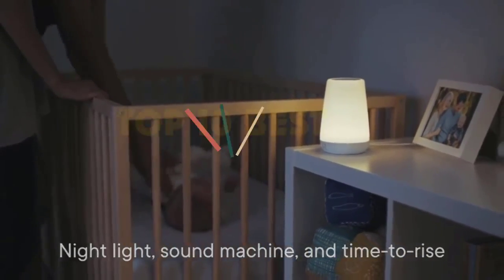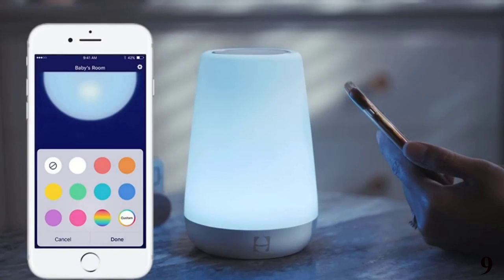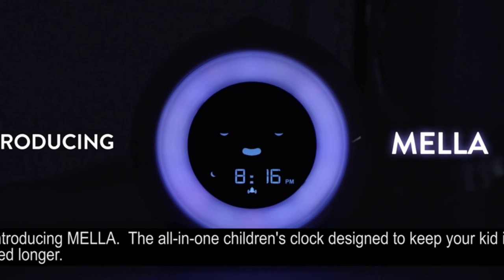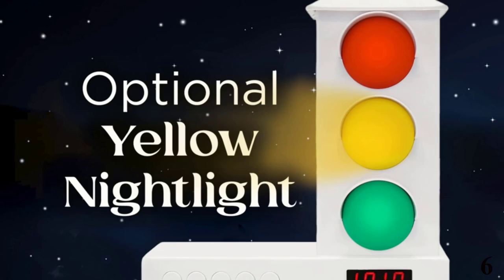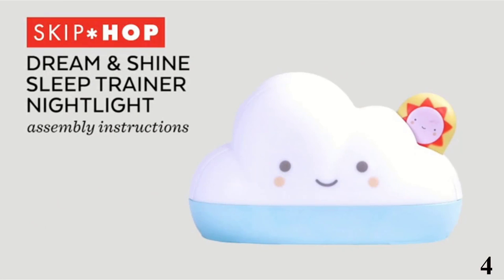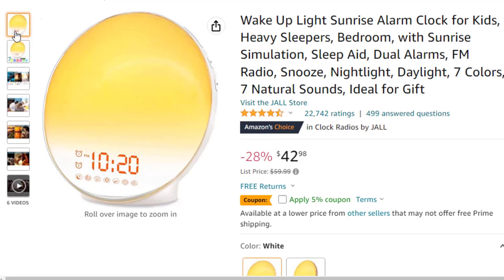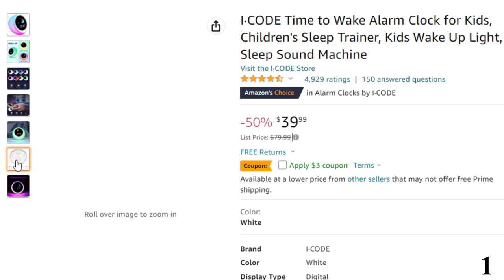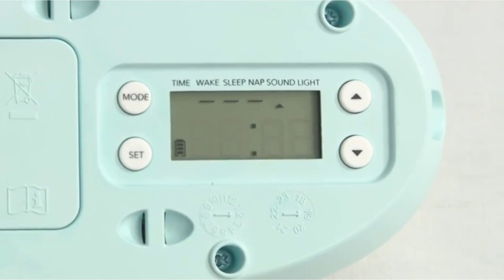10 Best Toddler Alarm Clocks In 2023- Training & Night Light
References to the goods:
Have you ever opened one sleepy eye to see a tiny face peering at you while they stand next to your bed? As your eyes focus, you realize it’s your little one beckoning you to get up even though it’s pitch black outside. Every parent has experienced this – your child wakes up ready to take on the day. You glance at the clock, and it’s 3:45 am – nowhere near wake-up time!
It is, however, time for an alarm clock. Mom needs sleep, and our little ones need to learn night from day. Here are our 10 best alarm clocks for toddlers.
Audio music credit:
Review Guide is a participant in the Aliexpress Services LLC Associates Program, an affiliate advertising program designed to provide a means for sites to earn advertising fees by advertising and linking to Amazon.